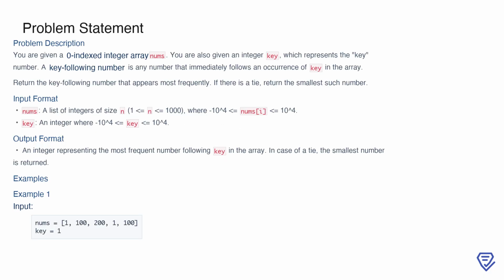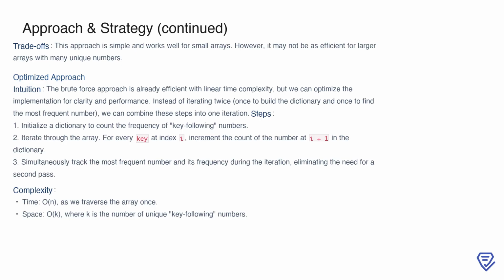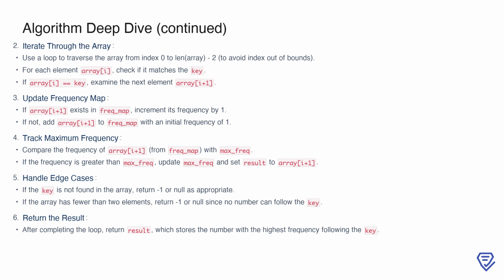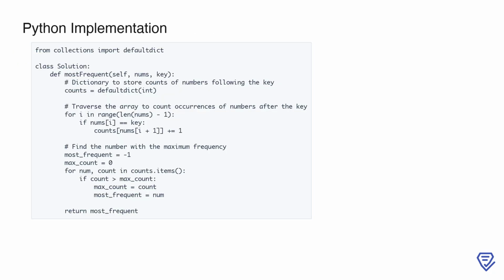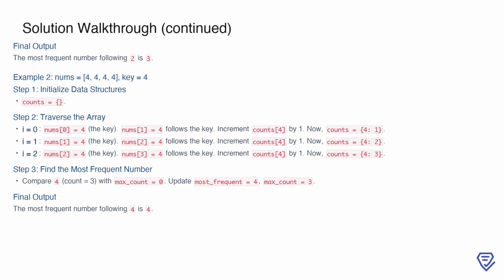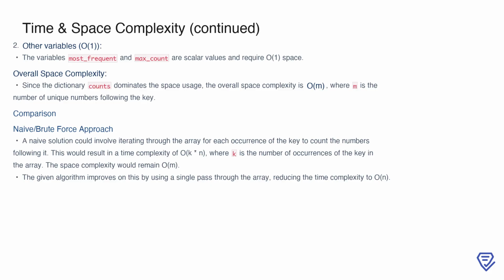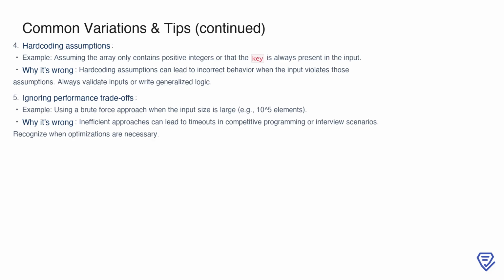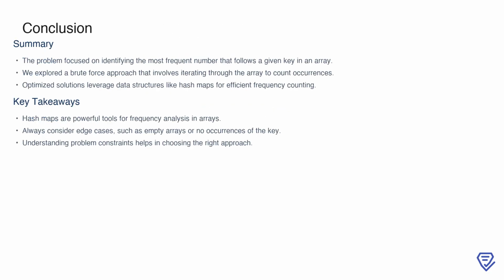LeetCode 2190: Most Frequent Number Following Key In an Array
Difficulty: Easy

📚 Topics: Array, Math, Sliding Window, Two Pointers

⏱️ Timestamps:
00:00 - LeetCode 2190: Most Frequent Number Following Key In an Array
00:19 - Problem Statement
00:58 - Problem Statement (continued)
01:34 - Problem Statement (continued)
02:12 - Problem Statement (continued)
02:49 - Approach & Strategy
03:37 - Approach & Strategy (continued)
04:26 - Approach & Strategy (continued)
05:09 - Approach & Strategy (continued)
05:58 - Algorithm Deep Dive
06:44 - Algorithm Deep Dive (continued)
07:42 - Algorithm Deep Dive (continued)
08:34 - Algorithm Deep Dive (continued)
09:25 - Algorithm Deep Dive (continued)
10:32 - Algorithm Deep Dive (continued)
10:59 - Python Implementation
12:30 - Java Implementation
13:06 - Solution Walkthrough
14:15 - Solution Walkthrough (continued)
15:00 - Solution Walkthrough (continued)
15:47 - Time & Space Complexity
16:52 - Time & Space Complexity (continued)
17:46 - Time & Space Complexity (continued)
18:35 - Time & Space Complexity (continued)
19:33 - Time & Space Complexity (continued)
20:37 - Common Variations & Tips
21:38 - Common Variations & Tips (continued)
22:23 - Common Variations & Tips (continued)
23:20 - Common Variations & Tips (continued)
24:21 - Common Variations & Tips (continued)
25:11 - Conclusion
25:31 - Thank You!